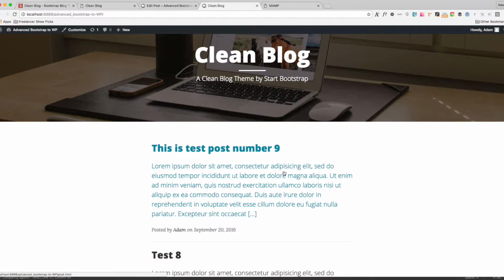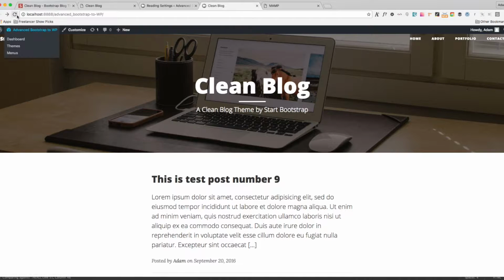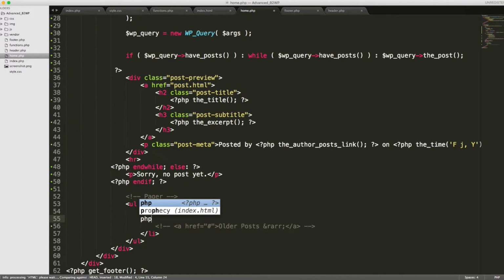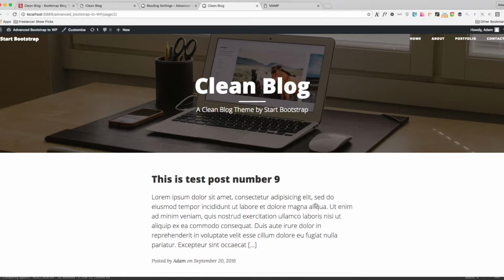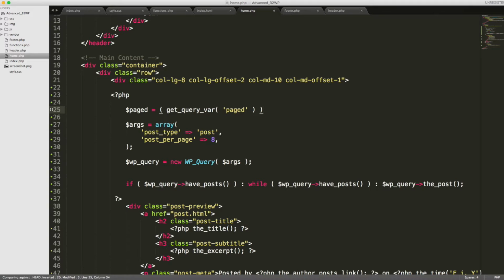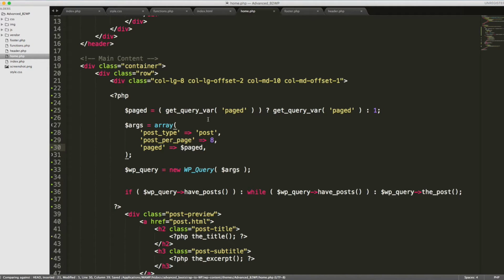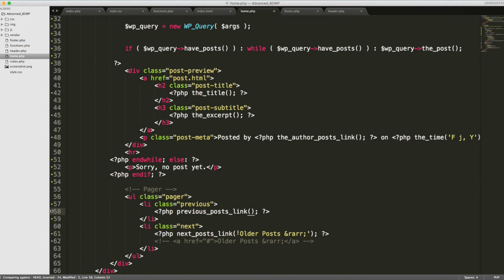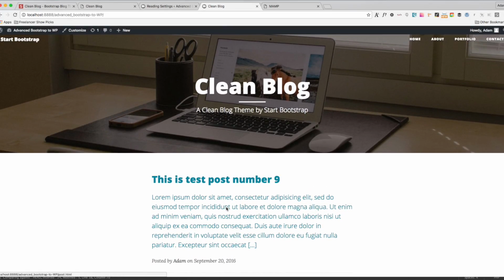Advanced Bootstrap to WordPress - Part 6 - Adding Pagination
In this video we add pagination to the blog.

Please leave any questions in the comments and I will try and get back to you ASAP!  Thank you for your subscription in advance!